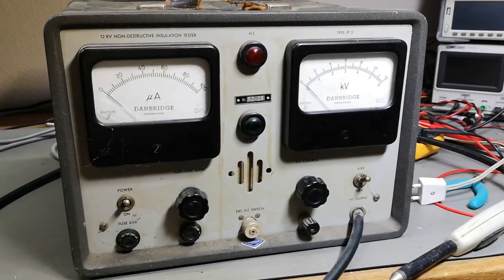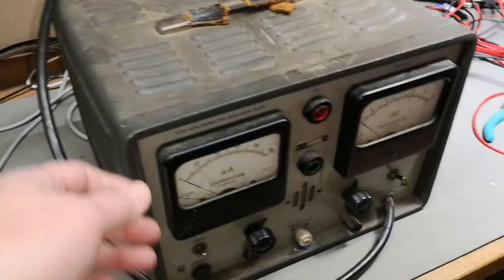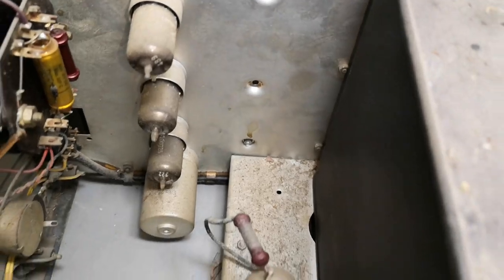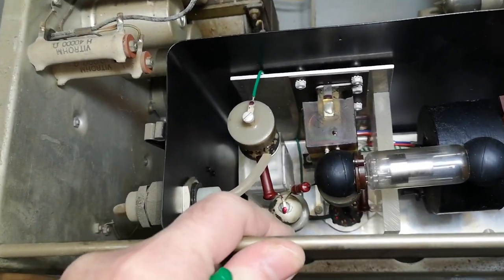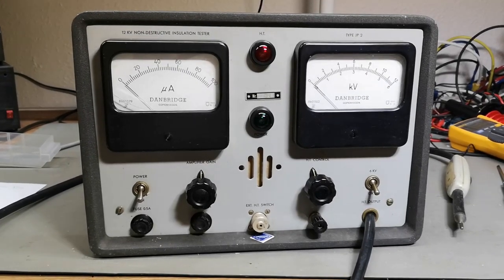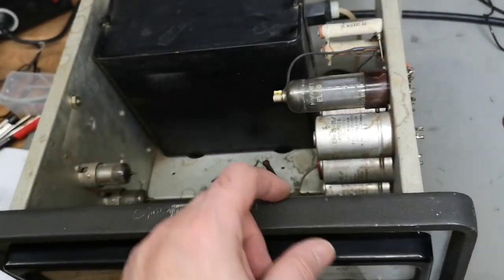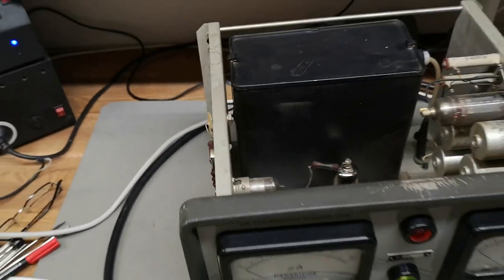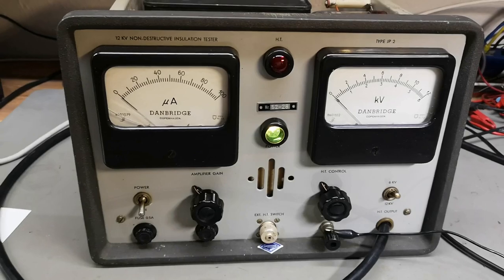Danbridge 12kV High Voltage non-destructive insulation tester JP2 1960 test teardown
this unit is from about 1960, is my best guess, if you know anything better, please comment. only needed to clean this one to make it good again. max is 10kV output at 225V AC supply, maybe my EL36 tubes needs a little change for more gain ? did you also see the more modern JP12A ?